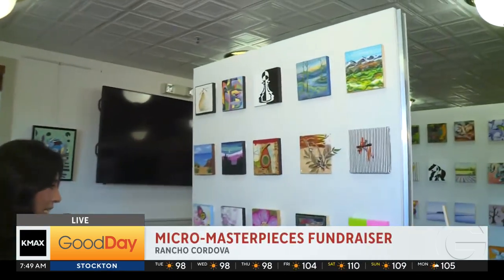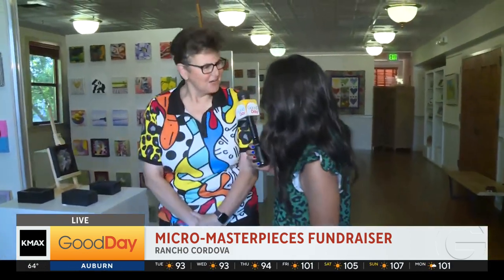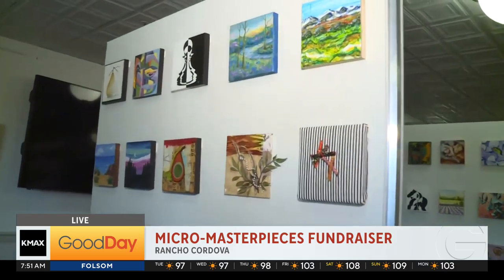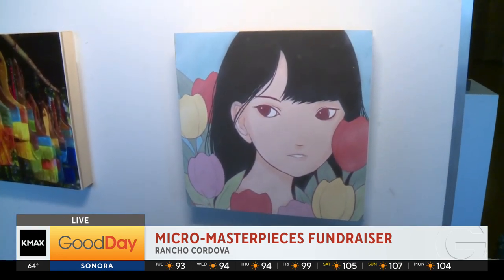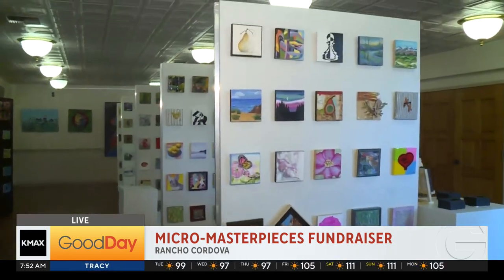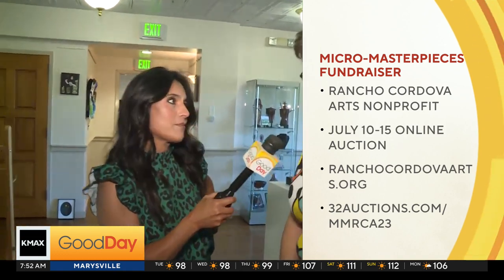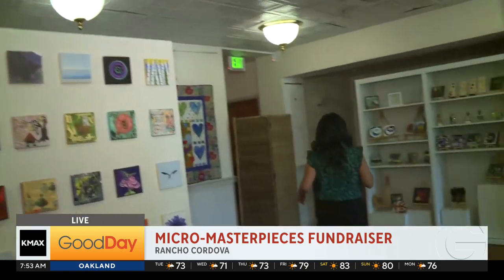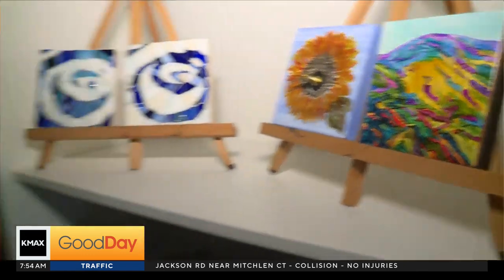Micro-Masterpieces Fundraiser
Julissa Ortiz is at the MACC in Rancho Cordova where they're having a Micro-Masterpieces Fundraiser.  See what little masterpieces you can buy to help a great cause.